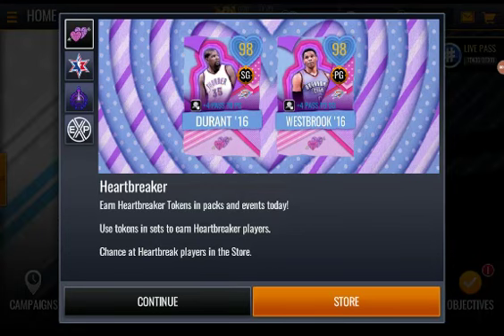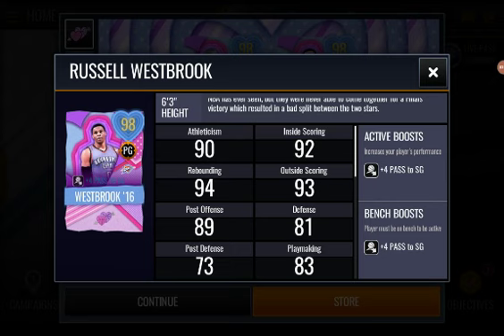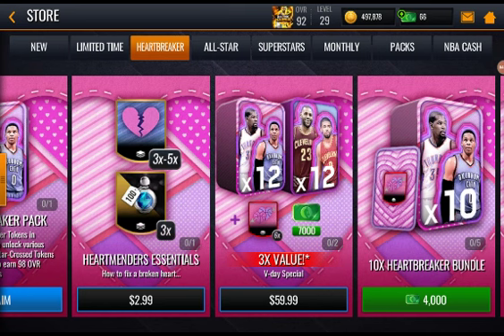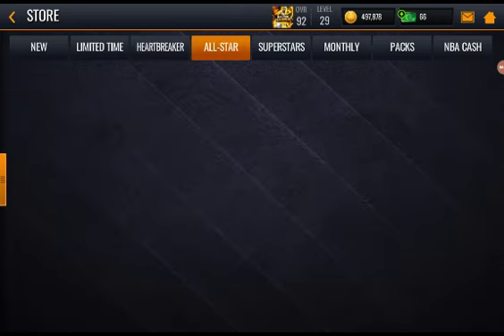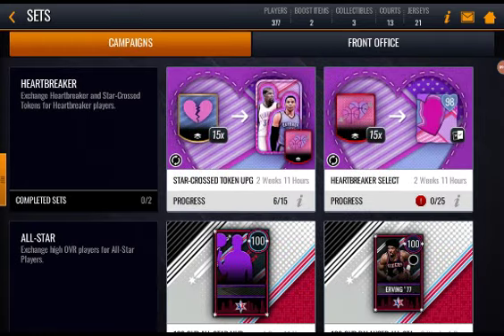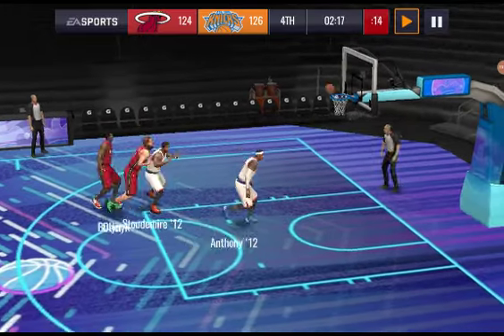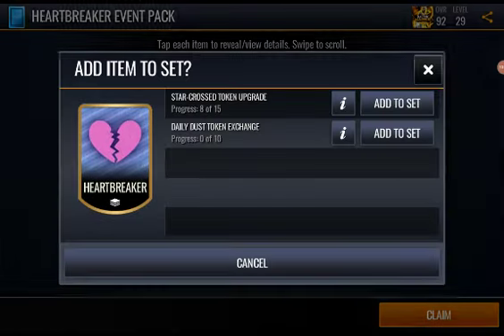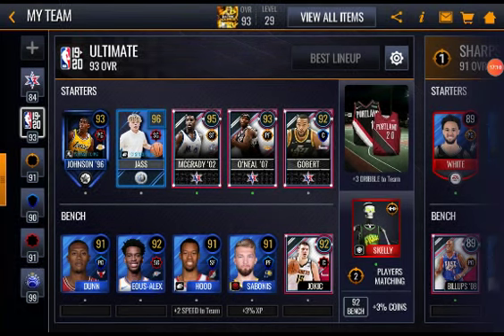HEARTBREAKERS ARE HERE!!! - NBA Live Mobile 20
In this video, I will be showing you guys the Valentine's Day Promo that dropped on NBA Live Mobile!!! PEACE.

FOOTBALL IS IN BASKETBALL NOW!?! FULL BREAKDOWN OF END ZONE CAMPAIGN!!! - NBA Live Mobile 20 (VIDEO LINK)
I GOT A NEW HAIRCUT!!! (VIDEO LINK) TRENDING PLAYERS AND MONTHLY MASTER UPDATE!!! - NBA Live Mobile 20 (VIDEO LINK)
FULL BREAKDOWN OF ALL STAR CAMPAIGN!!! I REALLY WANT THAT LEBRON JAMES!!! - NBA Live Mobile 20 (VIDEO LINK)

Use code DALTON to support me!!!

Can we reach 15 likes or more??? If so, I'll make more video on NBA Live Mobile!!!